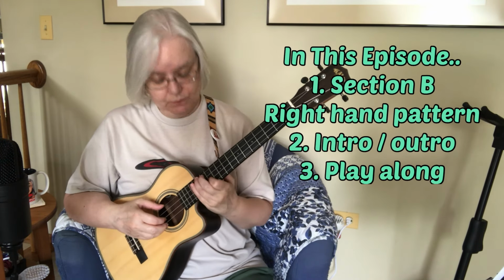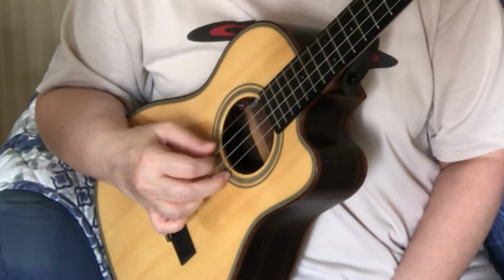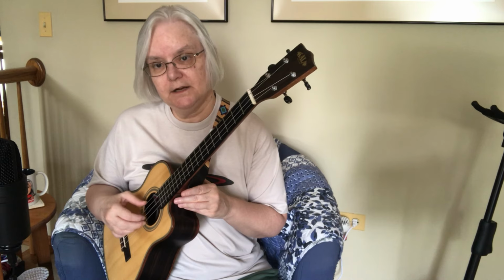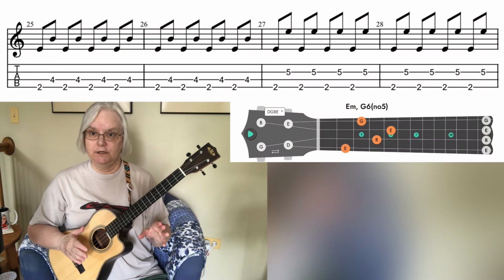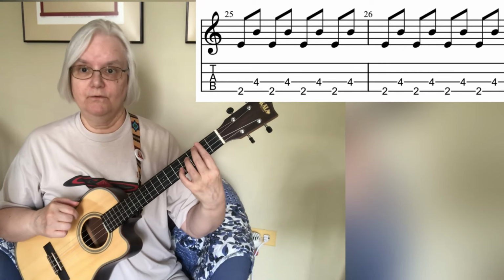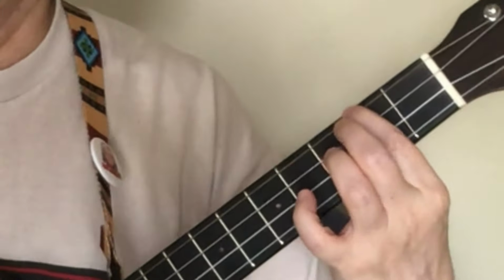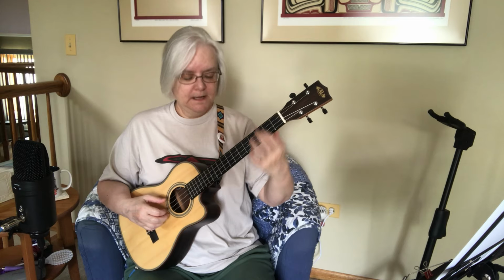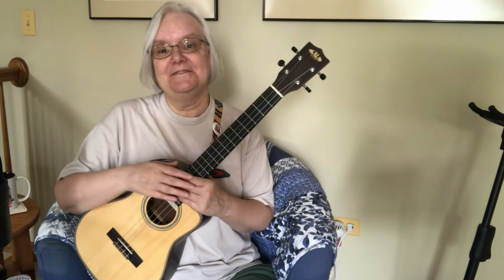PT4 Paint It Black - Finger Picking Pattern & Outro | Free Tab (Updated)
Part 4 of Fret Frontier’s Paint It Black solo arrangement for Baritone Ukulele tutorial. *** Includes Tab updates to video and handout *** In this episode, We will walk through the finger picking pattern for section 3 & the intro/outro to complete the arrangement.  Link to free tab
00:00 Intro & quick review of last episode
00:33 Section B - Right hand finger picking pattern & how to speed it up
03:36 Play along: section B - add finger-picking pattern at slow pace
05:01 Intro/Outro Walk-through: bar chord
08:50 Alternate Intro/Outro Walk-through: open strings
09:51 Play along: Section B & Outro picking up pace
11:49 Wrap Up
Related playlist link: Baritone Uke Lessons Paint It Black